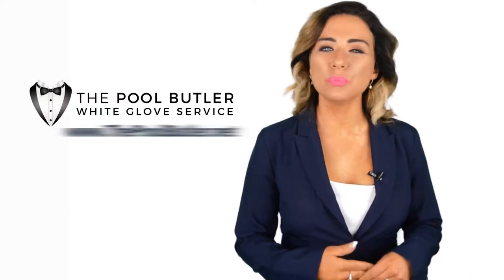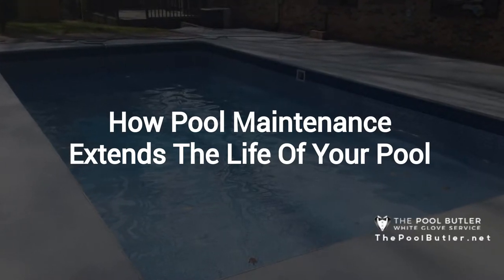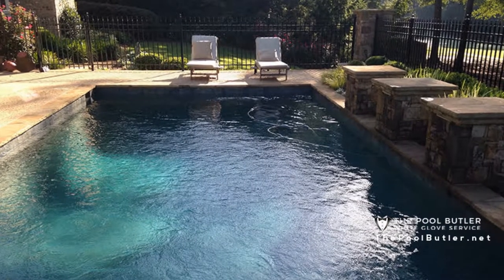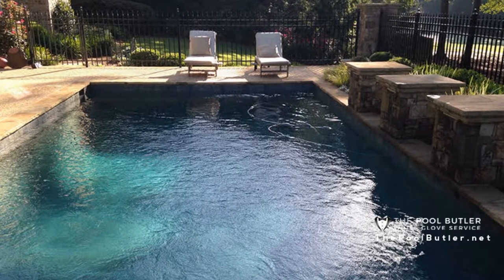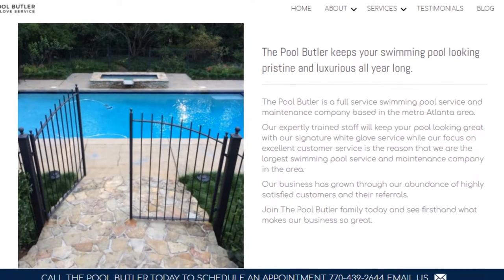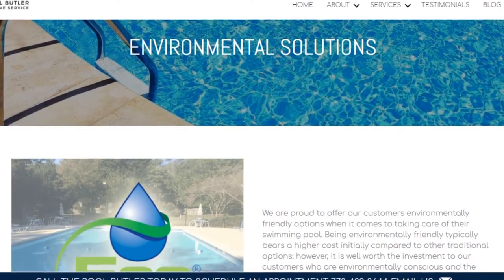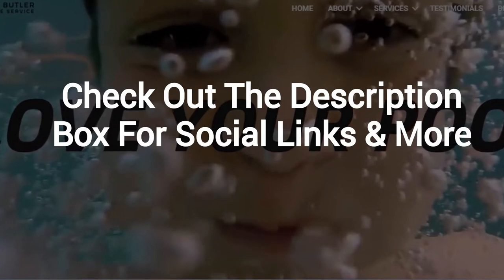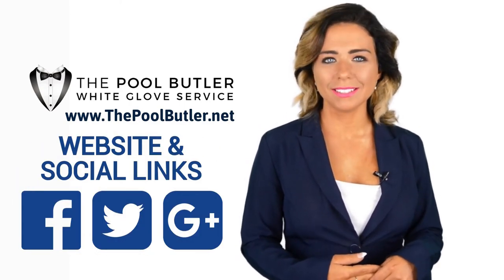How Pool Maintenance Can Extend The Life Of Your Pool | PoolButler.net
Check out our blog post: How Pool Maintenance Can Extend The Life Of Your Pool